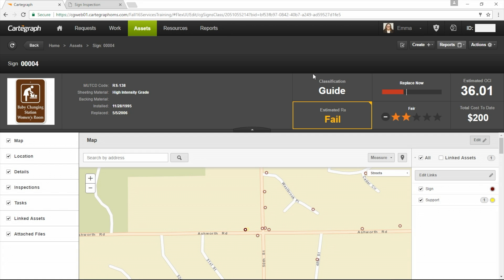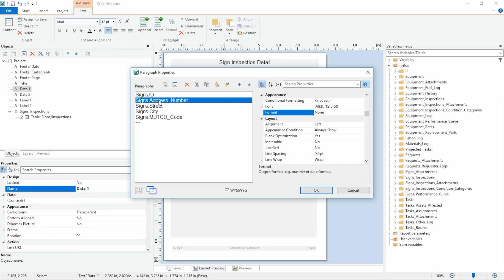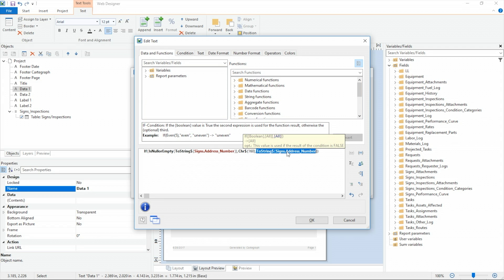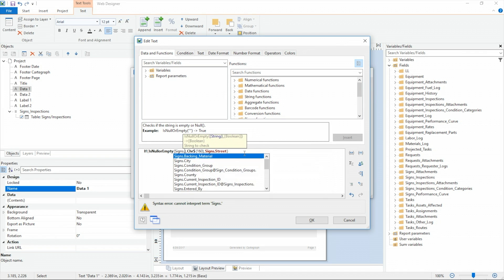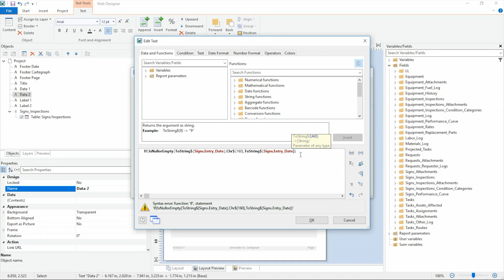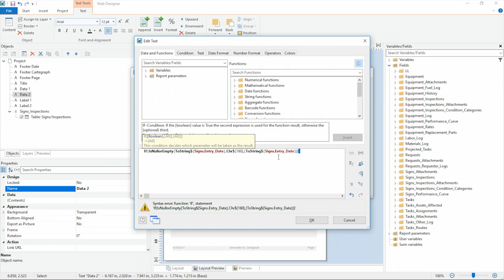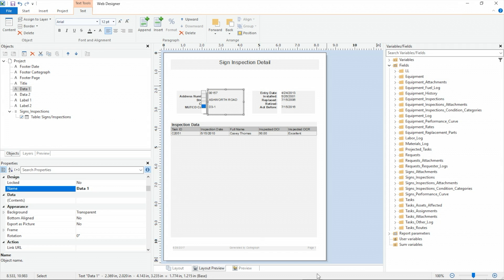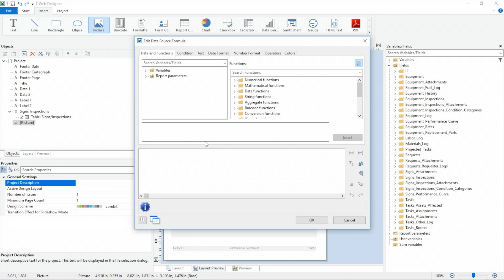Reports: Sign Inspection Details (Intermediate)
Watch this video as part of attending the intermediate Cartegraph OMS Reporting online training class. The video captures all the steps for creating the Sign Inspection Details report.

You should have attended the beginner class and have a version of the Sign Inspection Details from that class saved.